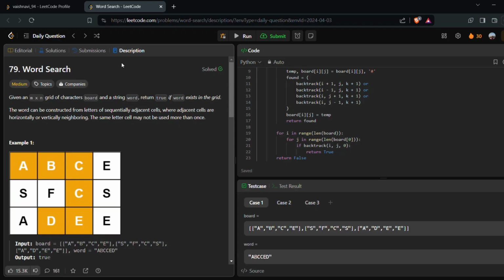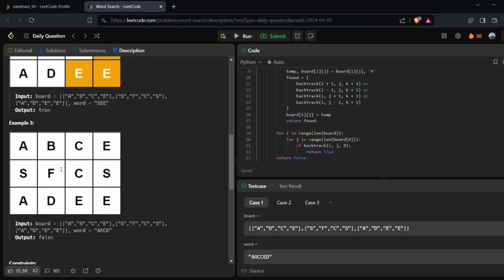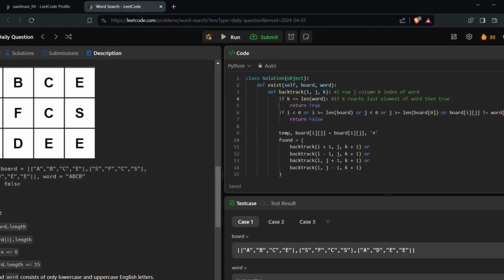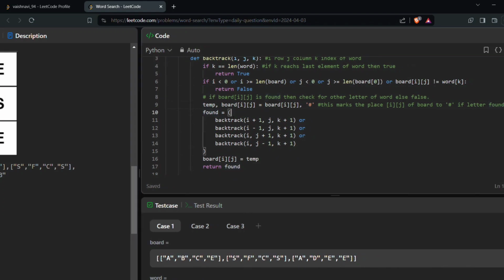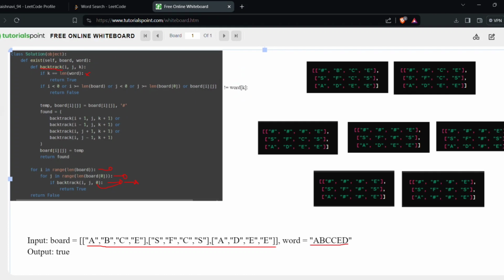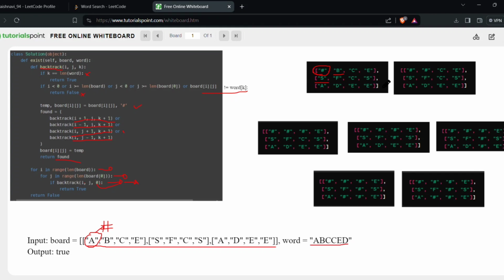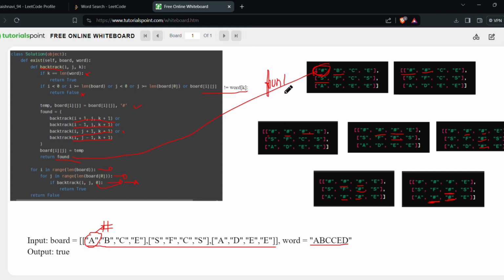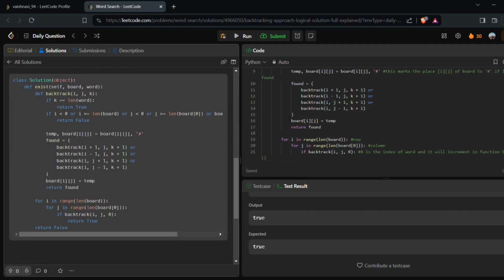Leetcode daily challenge || 3 April 24 || problem 79. Word Search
79. Word Search